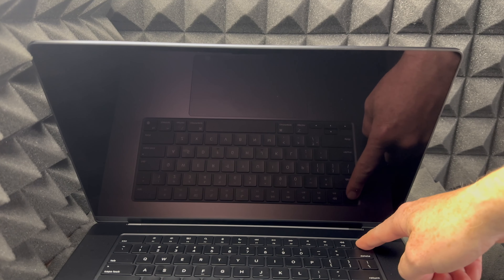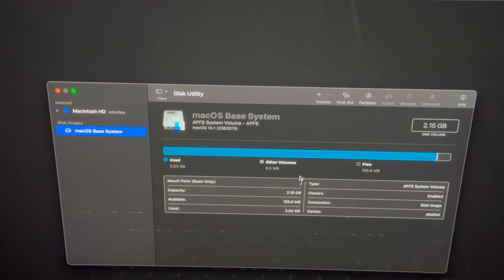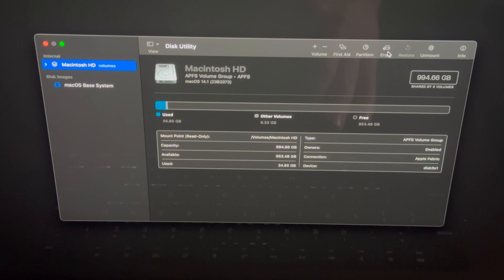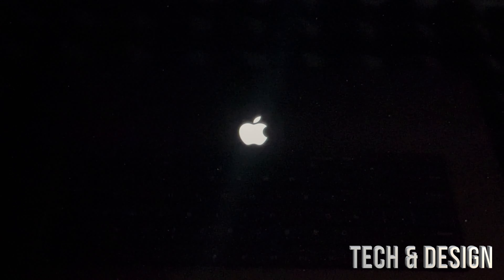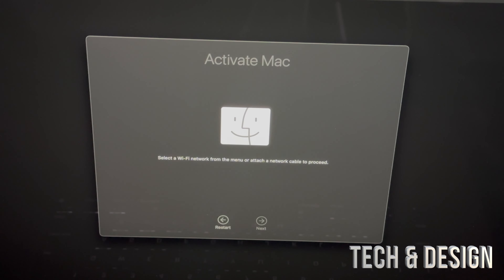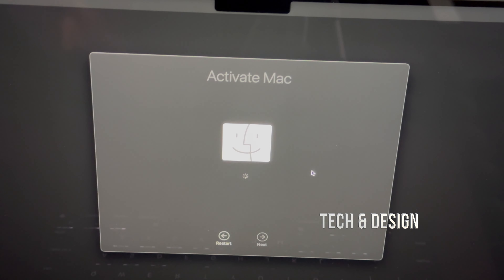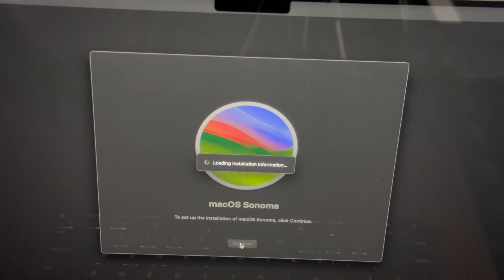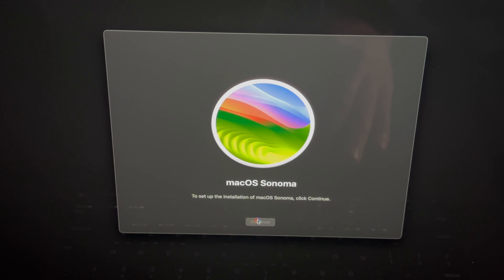Factory Reset MacBook on macOS Sonoma